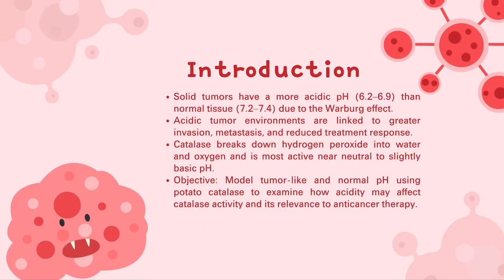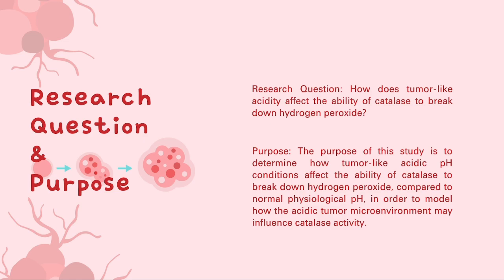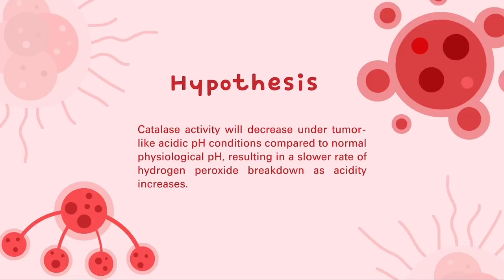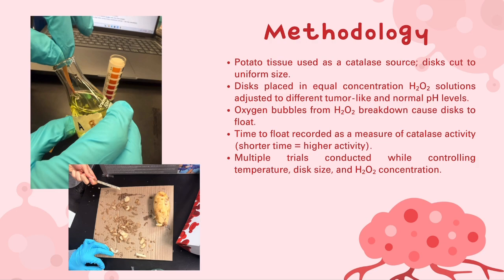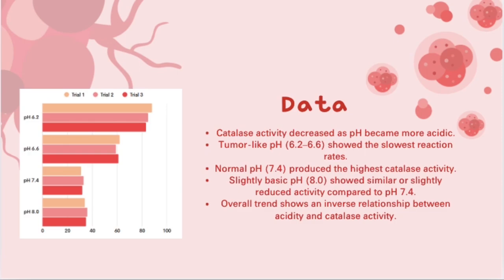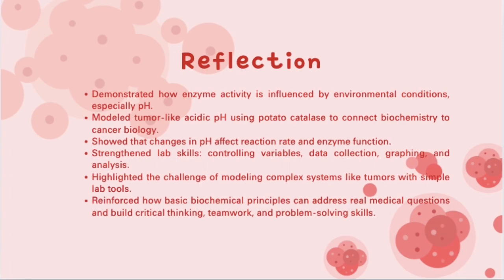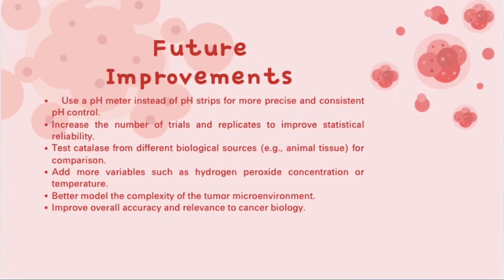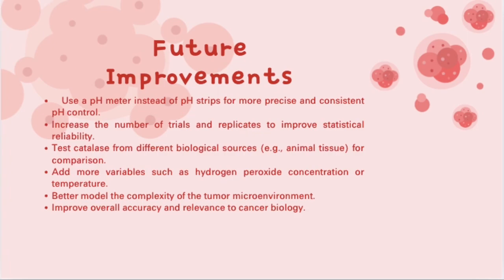Catalase vs pH in a Cancer Model STEMSOS Capstone Level III Project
The purpose of this study is to determine how tumor-like acidic pH conditions affect the ability of catalase to break down hydrogen peroxide, compared to normal physiological pH, in order to model how the acidic tumor microenvironment may influence catalase activity.